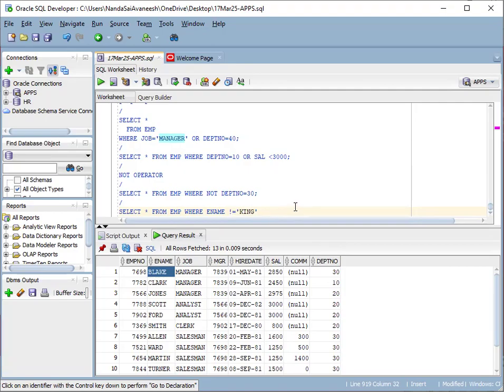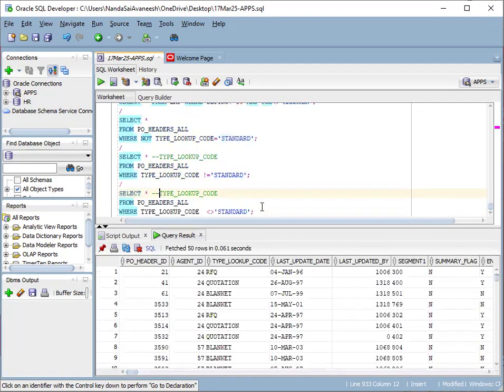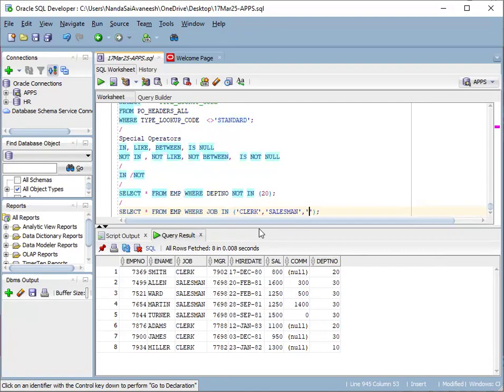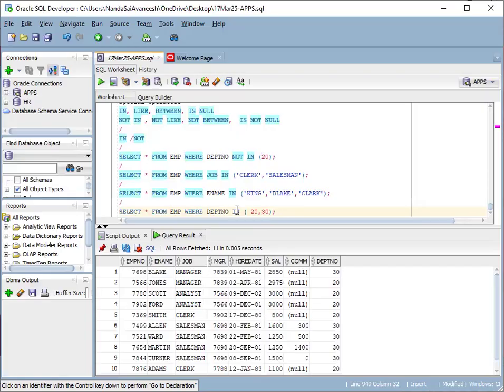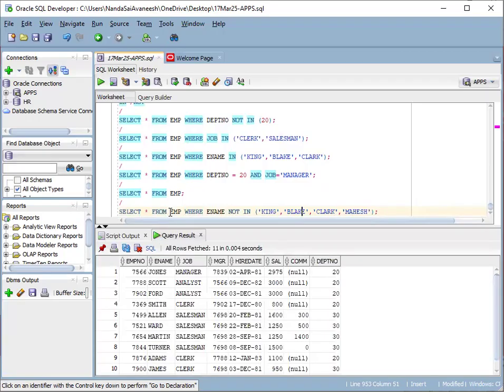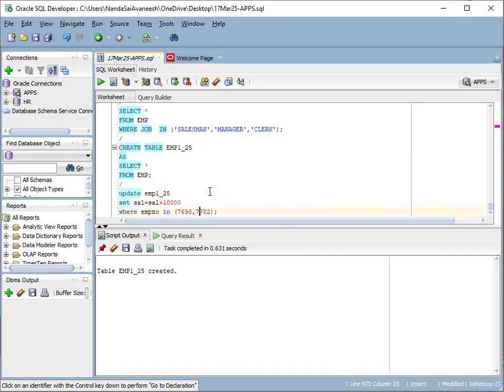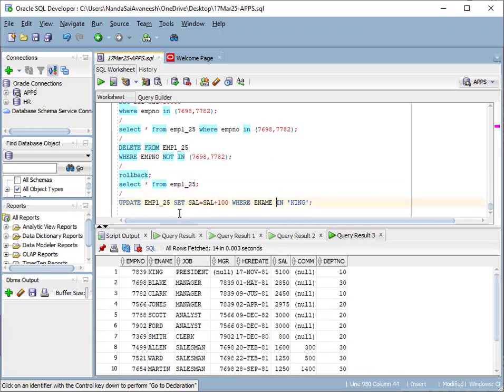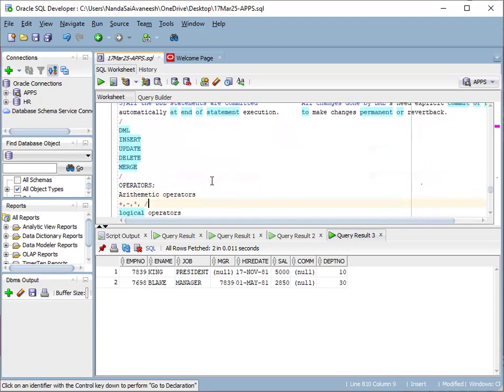Day 7 2